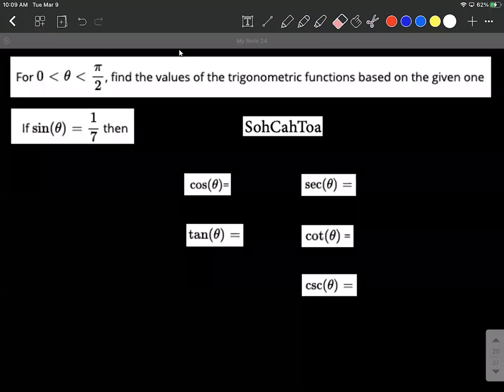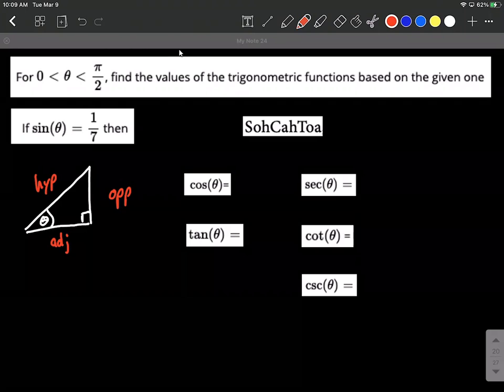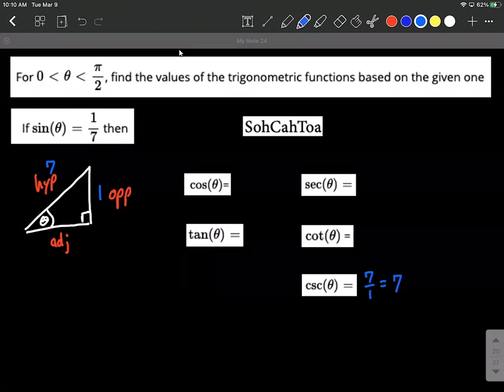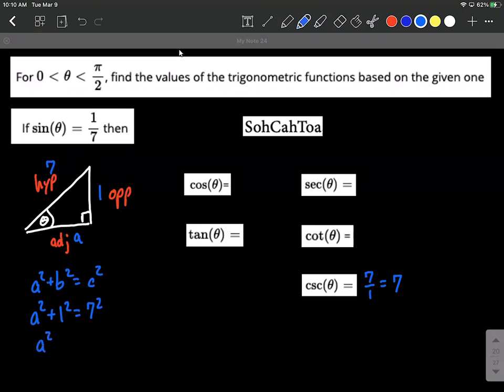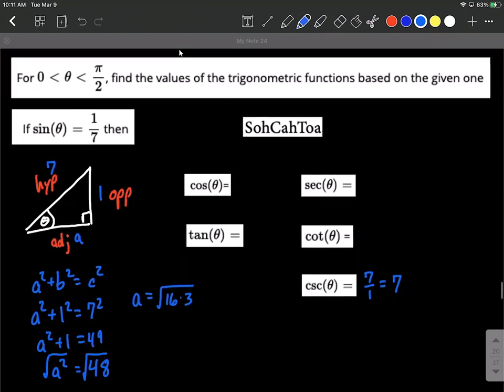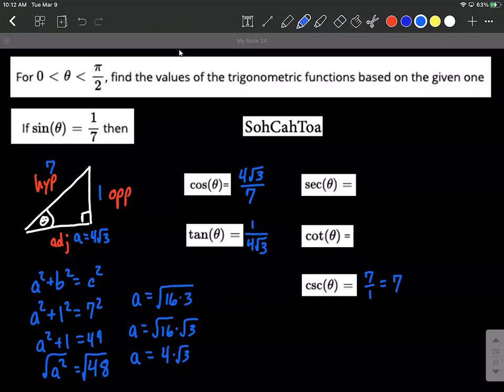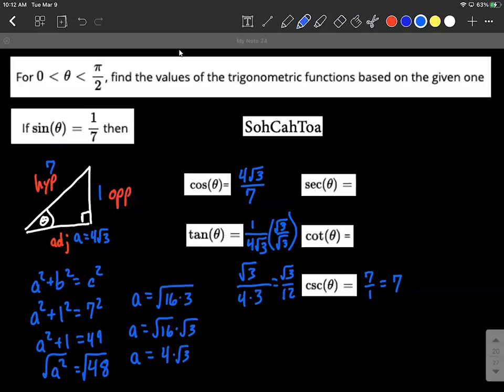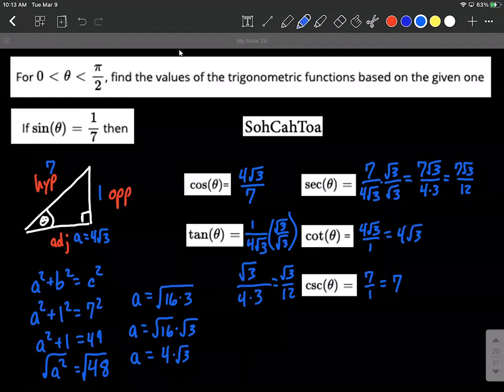Find other five trig ratios given sine (sin) using a right triangle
In this example problem, we are given that our angle theta is an acute angle and a trigonometric trig ratio sine sin.  We use that to set up a right 90 degree triangle, label the sides as opposite opp, adjacent adj, and hypotenuse hyp.  The pythagorean theorem is used to find the additional side length.  Then we use SOHCAHTOA to find cosine cos, and tangent tan.  After we have sine, cosine, and tangent, we use our reciprocal identities to find cosecant cos, secant sec, and cotangent cot.  We rationalize the denominators as well.  Each part of this process is explained and written out step-by-step.